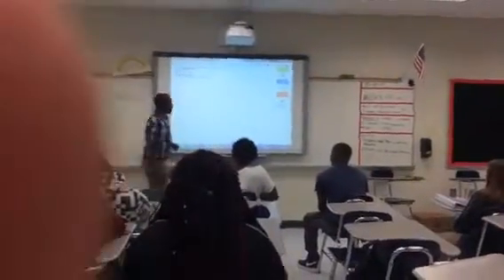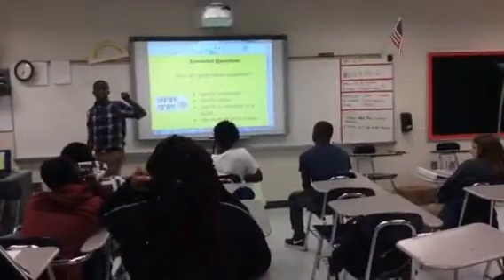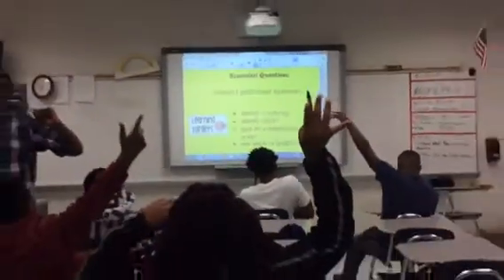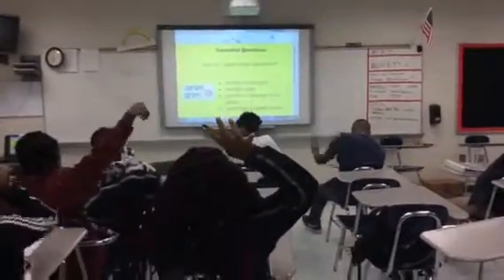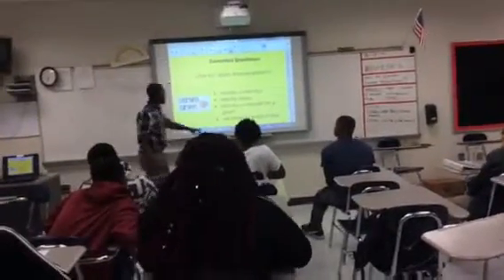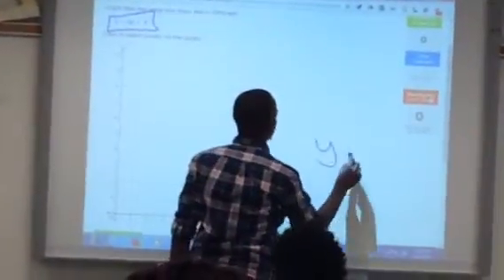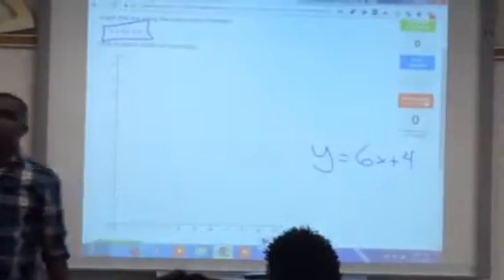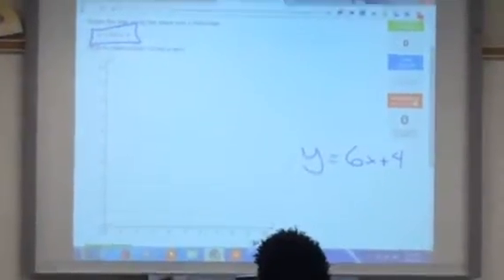TOY VIDEO 2